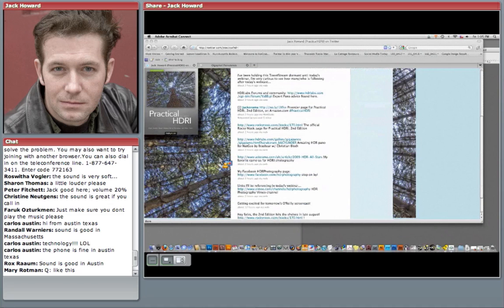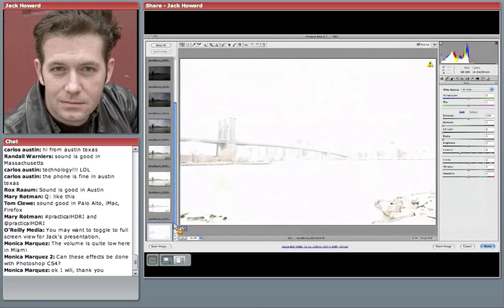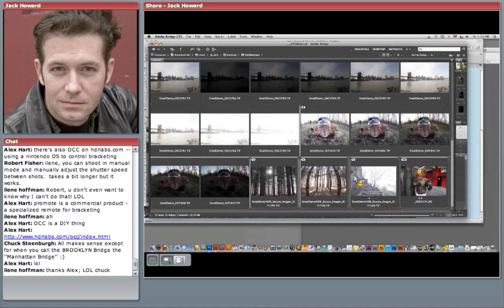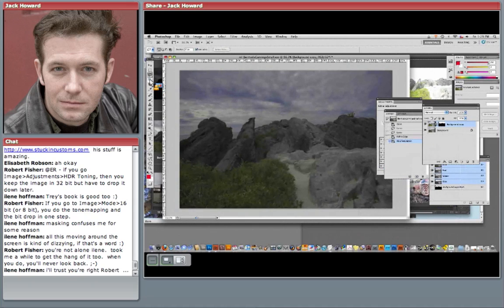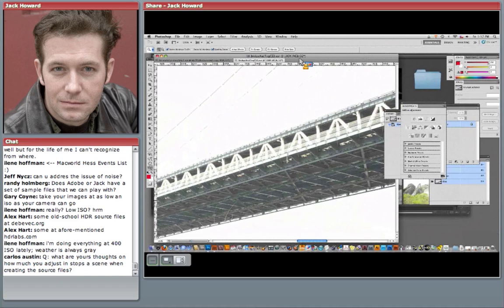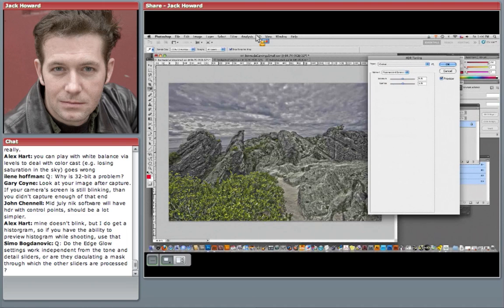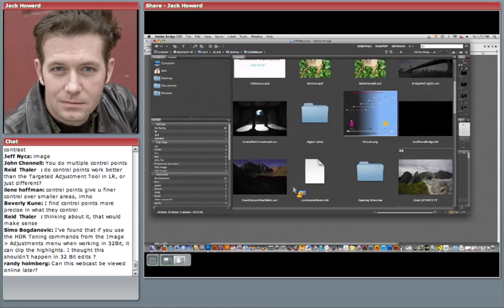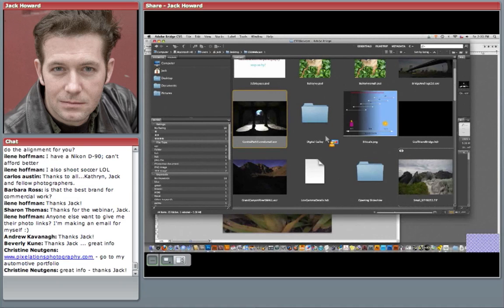O'Reilly Webcast: HDRI and Photoshop CS5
Adobe has significantly improved the HDRI functionality in Photoshop CS5 with the most significant upgrades since HDR and 32 bit file types were originally added to Photoshop back in CS2. Jack Howard, photographer, writer, HDRI expert, and author of Practical HDRI, High Dynamic Range Imaging using Photoshop CS5 and Other Tools explores the possibilities that CS5 offers the HDR photographer. Tips and tricks will include deghosting, local selections, adjustment layers, hard and soft tone mapping, and more in this webcast.